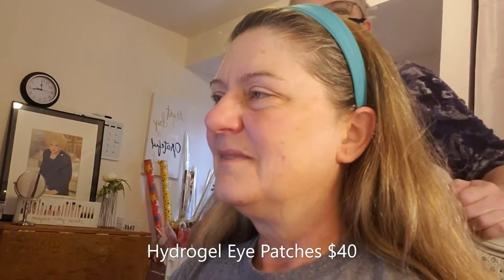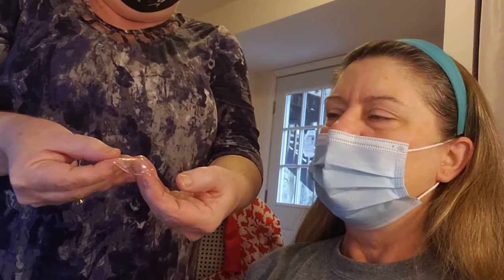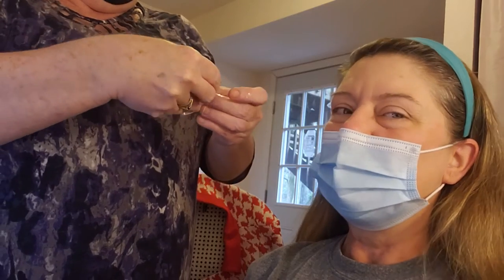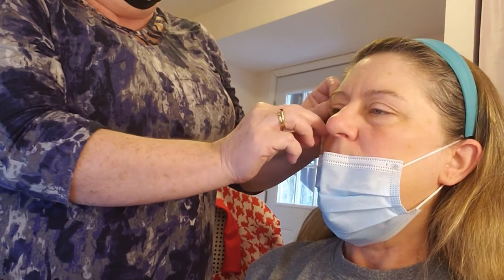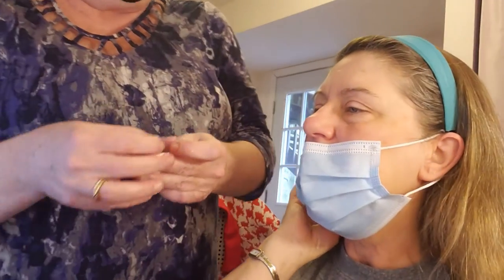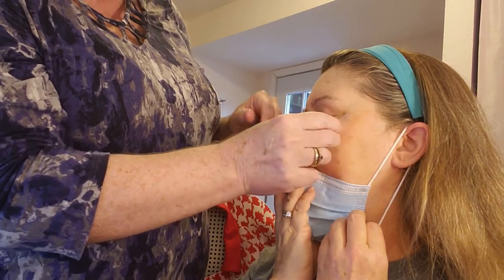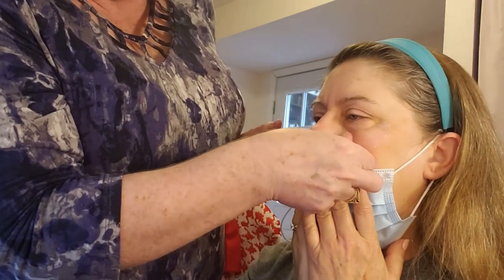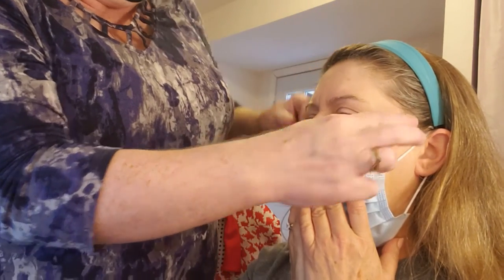Tupperware Lady Makeover part 1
Watch as I share with my friend Marilyn, my Tupperware Lady, how to take better care of her skin. She's specifically looking for help with her puffy eyes.